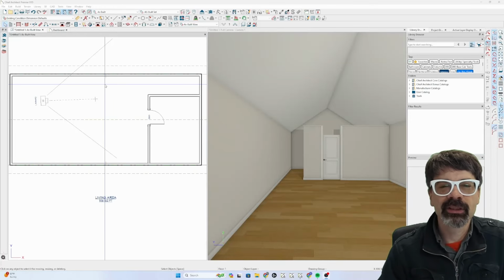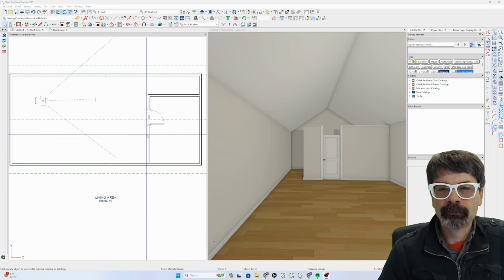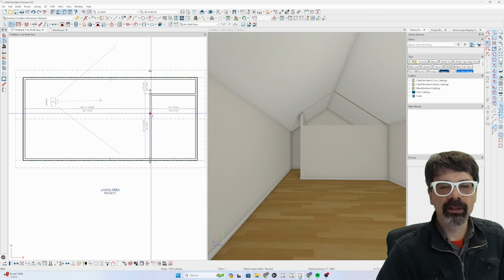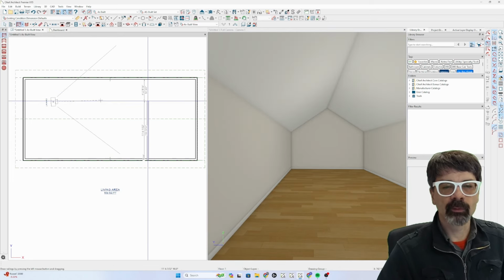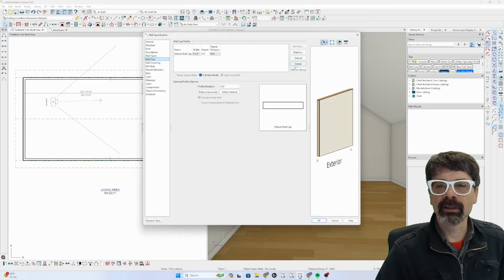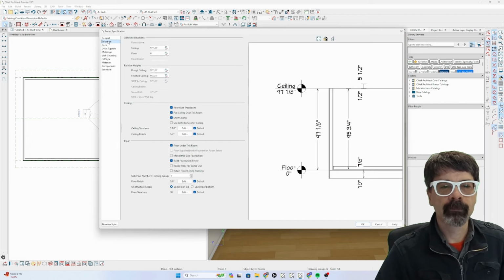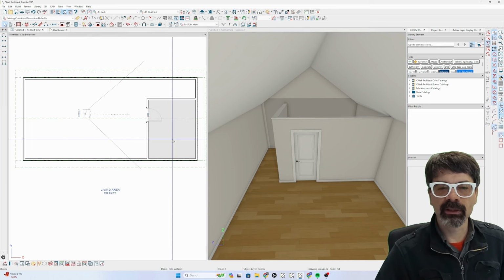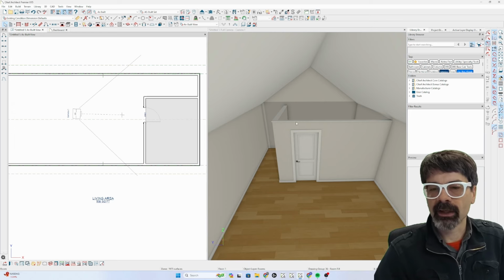How do I model a door correctly in railing walls? | Chief Architect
A Client emailed me this morning asking how to model a door correctly in a railing wall. She shared a picture of the door not having a header in the railing wall, AND wants the two rooms to share the cathedral ceiling.